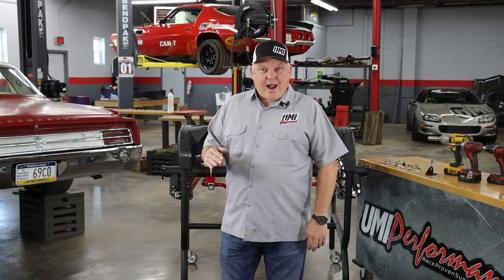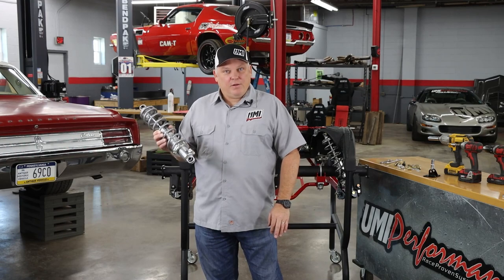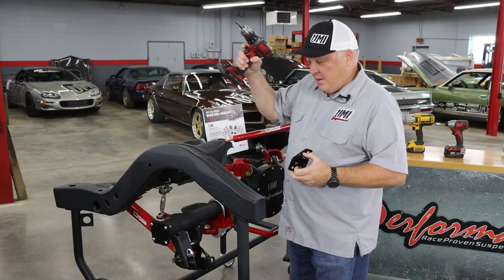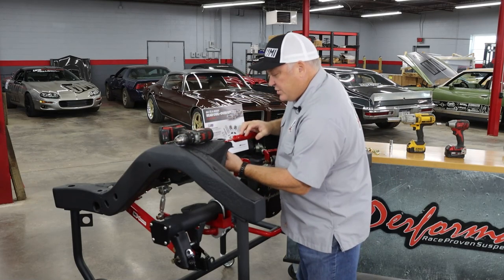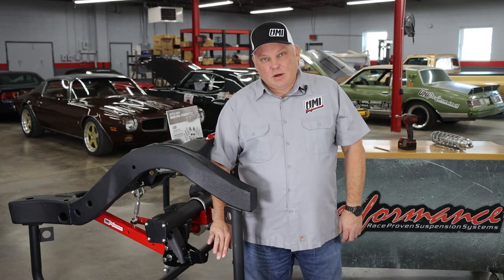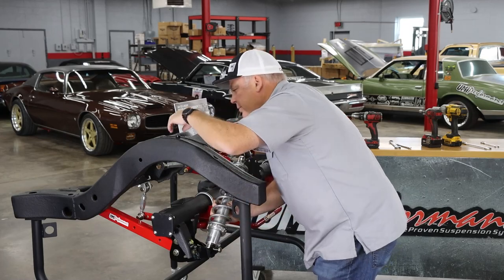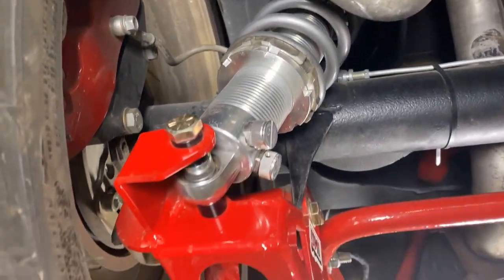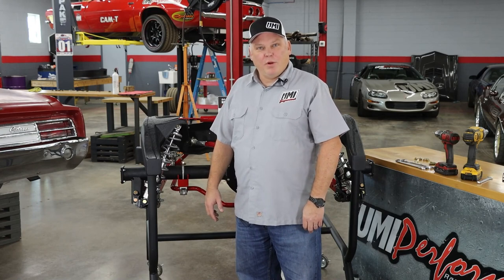64-72 GM A-Body Chevelle GTO Cutlass Coilover Conversion by UMI Performance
UMI's Ramey Womer goes over the features and benefits of our A-Body Rear Coilover Brackets and Viking Coilover setup.